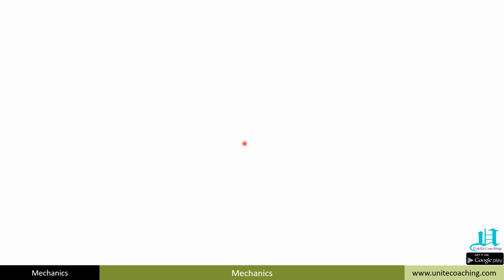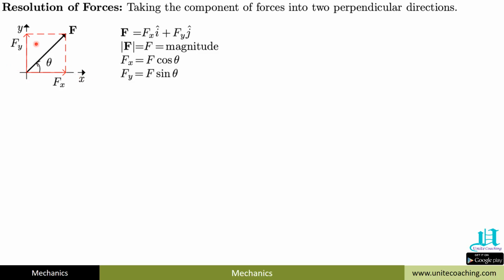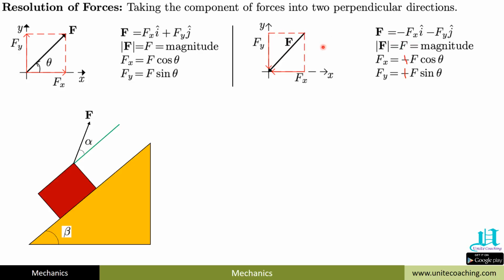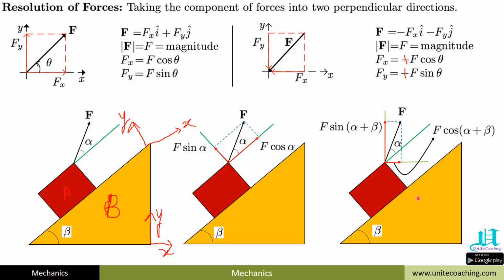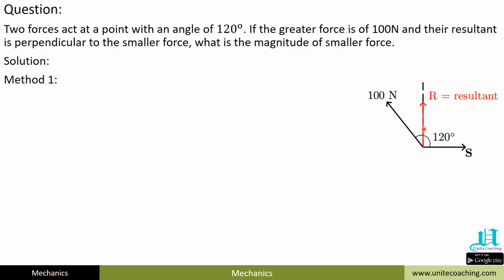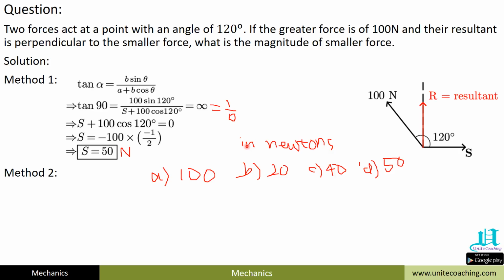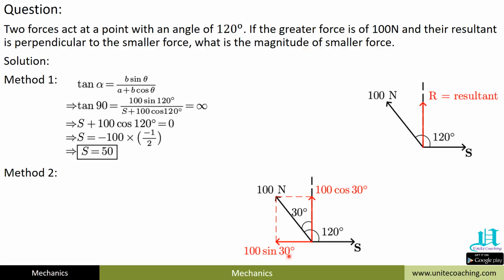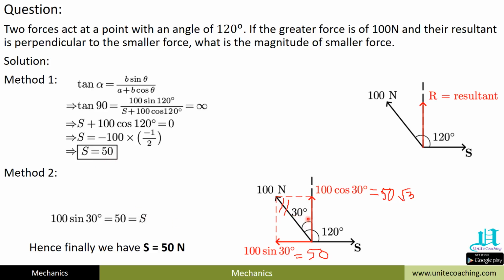Engg. Mechanics Lecture 2 - Vector Analysis Part 2 - MPSC CIVIL ENGINEERING PRELIMINARY EXAM LECTURE